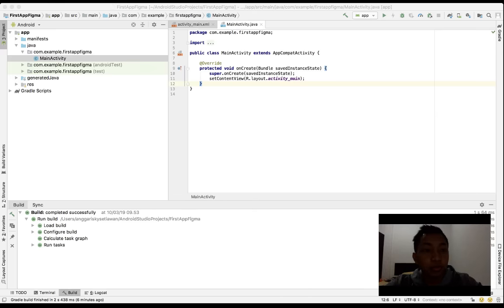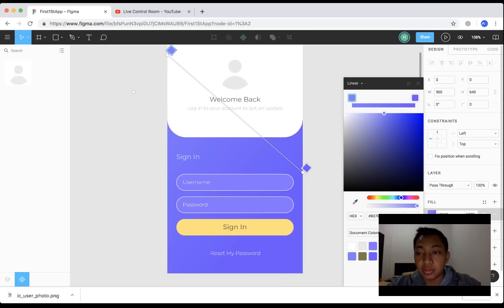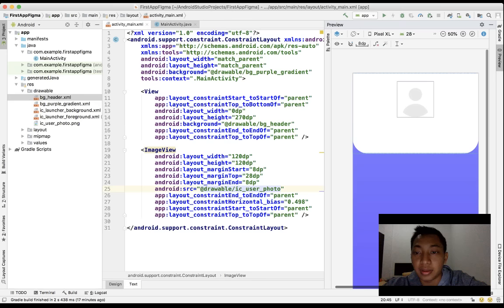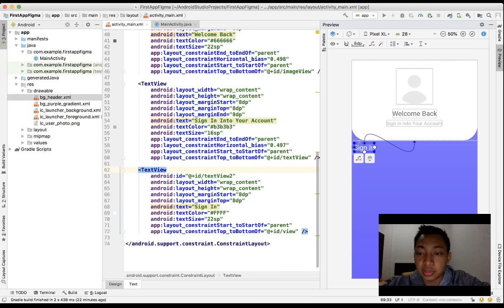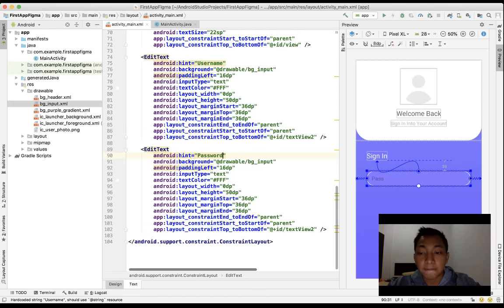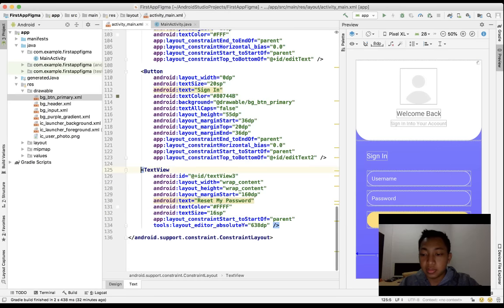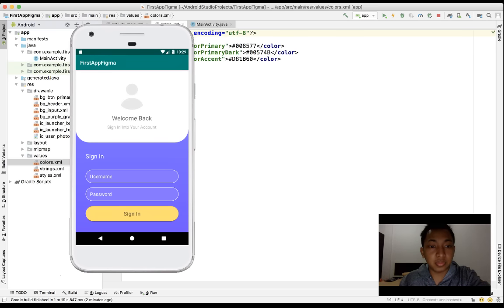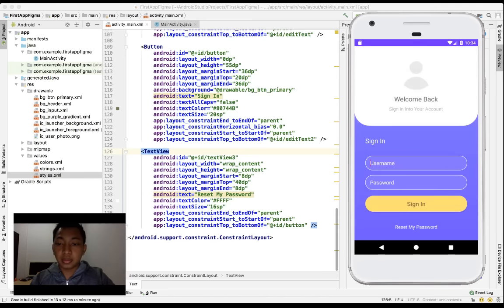Sign In UI Design — Figma to Android Studio Tutorial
Hi everyone, I am Angga Risky and in this video, we are gonna learn how to convert the sign in screen from Figma to Android Studio for Android development using XML.

🕹My Gear Set:
Sony A6500
Sigma 16mm
MacBook Pro